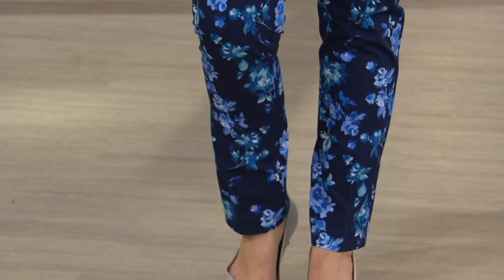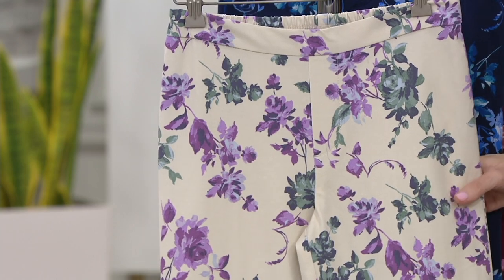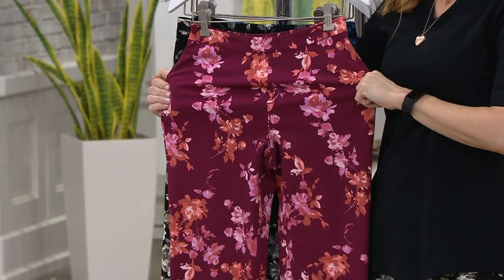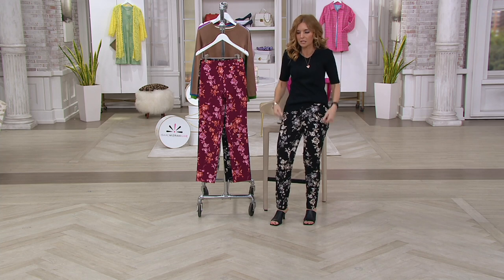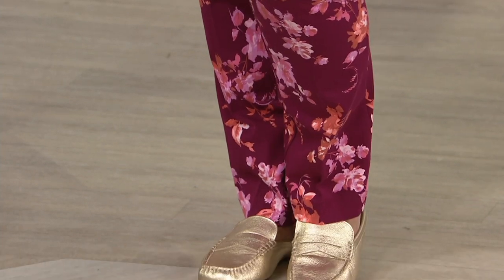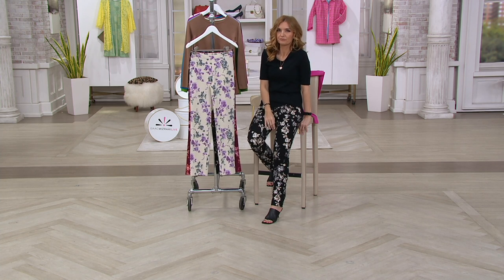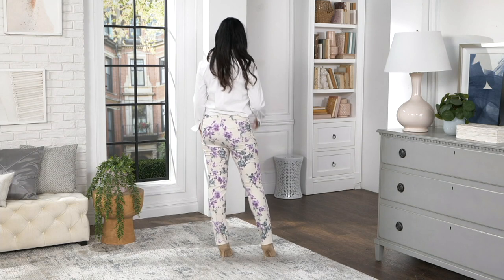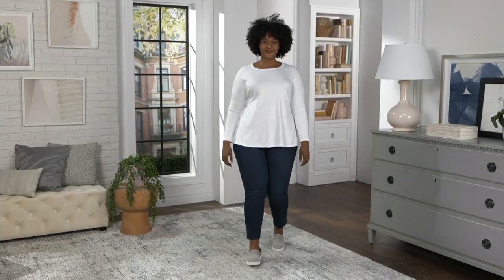Isaac Mizrahi Live! 24/7 Stretch Floral Slim Leg Pants on QVC